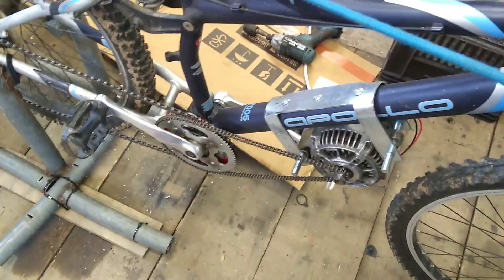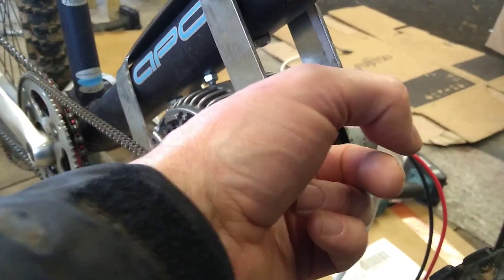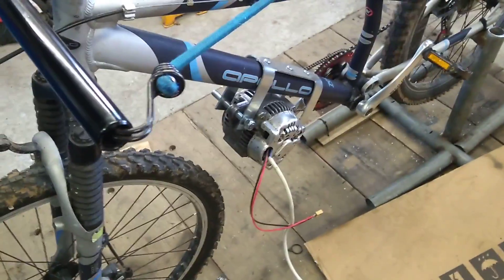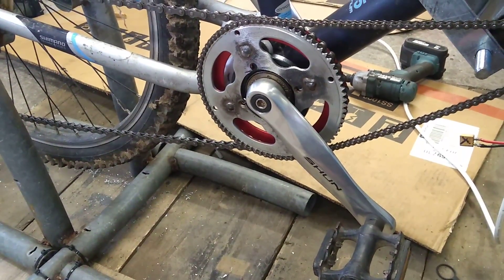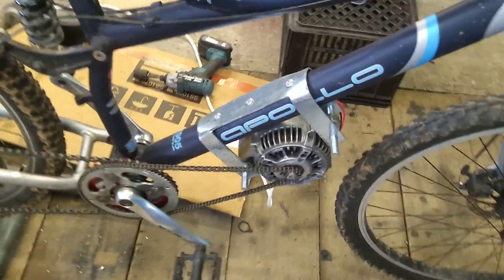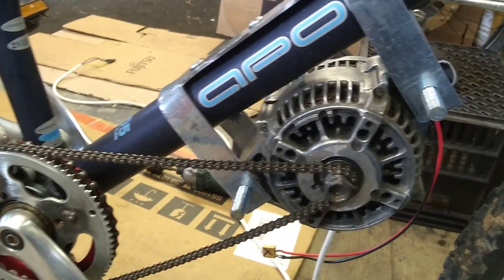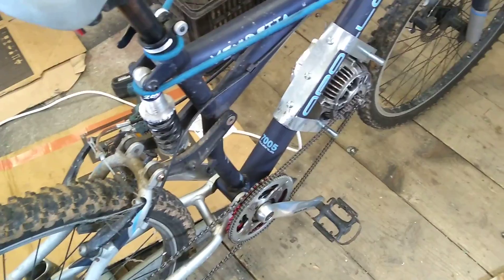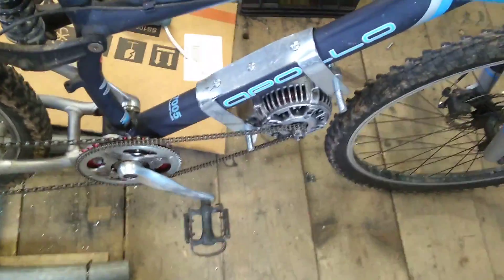DIY Ebike with car alternator V2 Episode 2 - Alti-motor mounted at last. NB Read the notes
Update!
This design proved to be impractical due issues with the drive train. The alternator motor has little torque so needs some kind of gearbox. For this reason I shelved this project and moved on to a hub motor and I DO NOT recommend you follow this build unless you have access to a suitable gearbox.

The motor is finally on the bike, sort of. It needs a lot more work but is finally going the right way.

Controller
This is a similar controller to the one I used though as sellers constantly change products over time I cannot guarantee it will work with an alternator. My experience is the cheapest controllers will work and the more expensive ones will not.

80 Tooth Chainring 25h
80 Tooth Chainring 25h with freewheel crank that was not available when I built my ebike